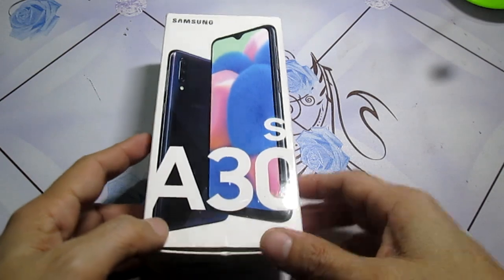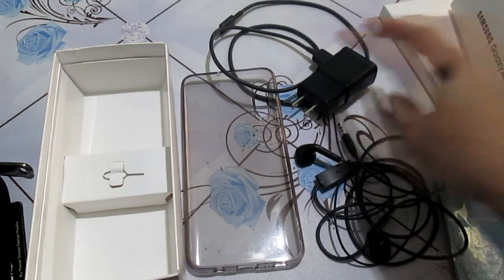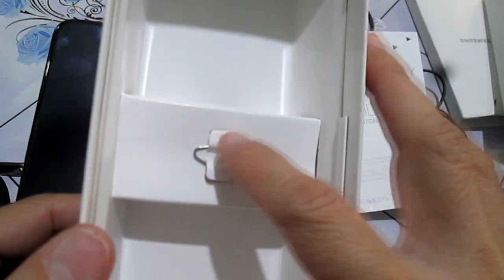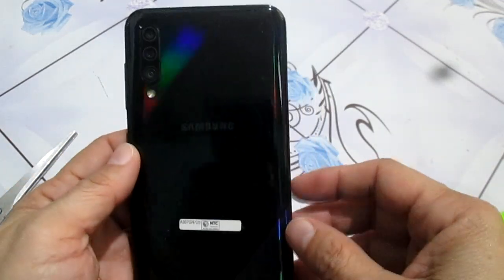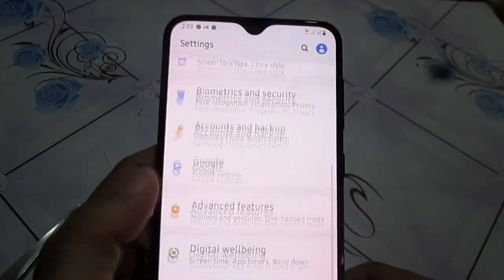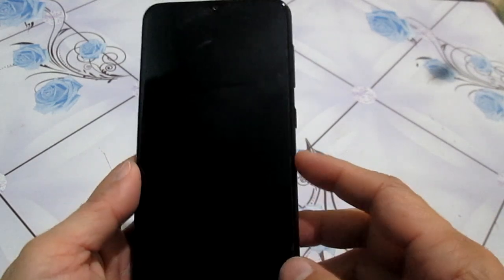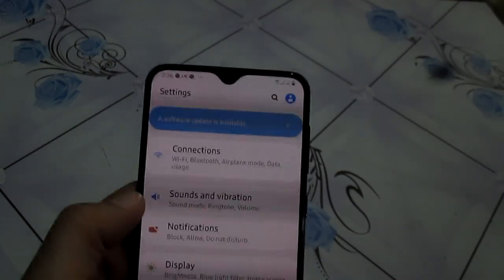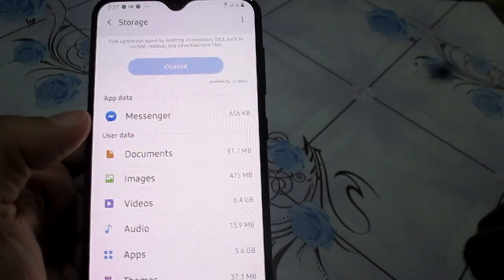Samsung Galaxy A30s Product Review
This is a short product review of Samsung Galaxy A30s. If you want to buy this cellphone you can watch this video first.